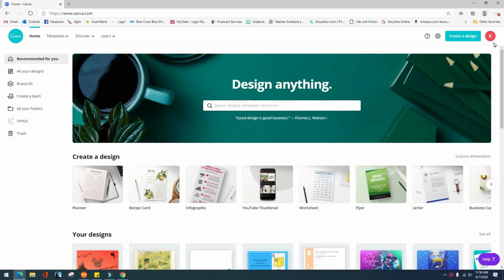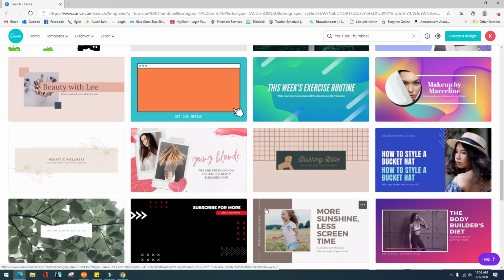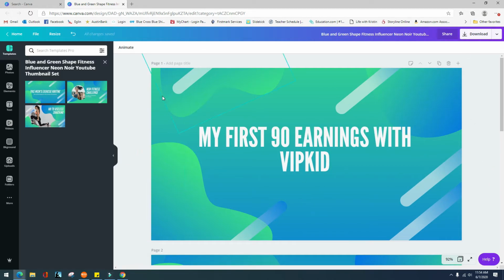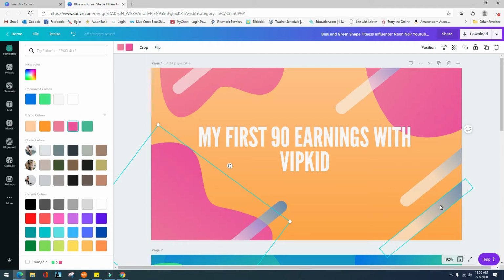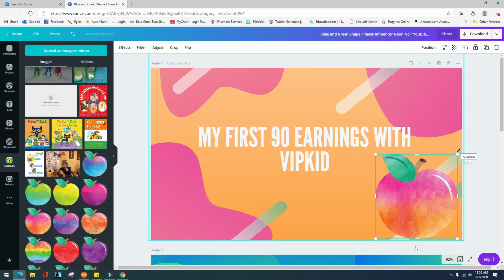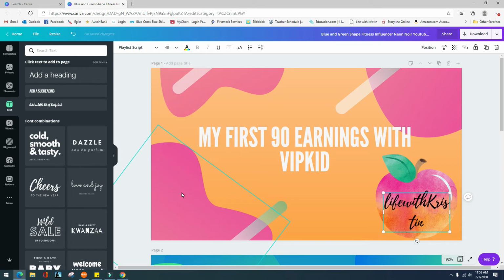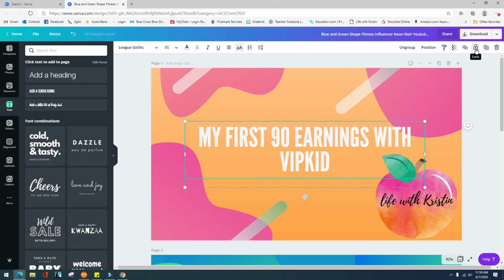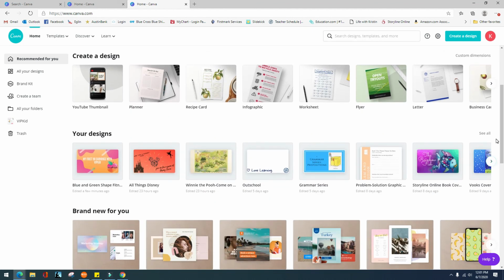How to Create Outschool Course Covers & YouTube Thumbnails Using Canva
This video is a short tutorial on how to create Outschool course covers & YouTube Thumbnails.  I will show you a walk through of how to pick a template, to changing colors, sizing/coloring of text, etc.  Below you'll find a referral link for Canva, my referral links for both VIPKid & Outschool.  Happy creating everyone!  You're going to love canva.com